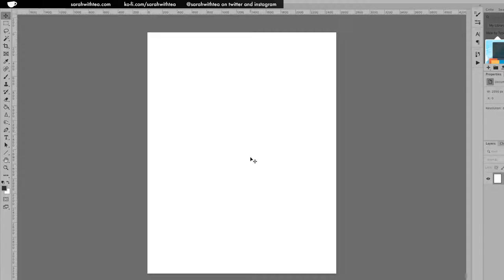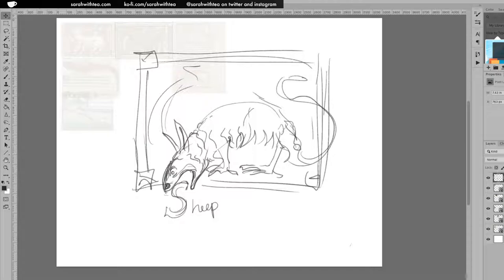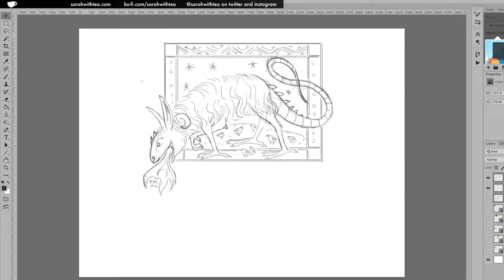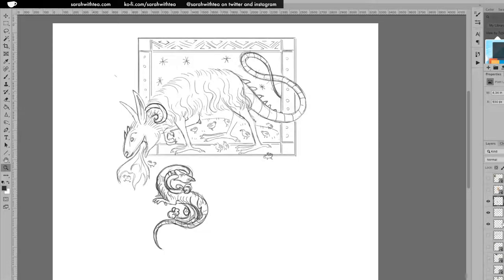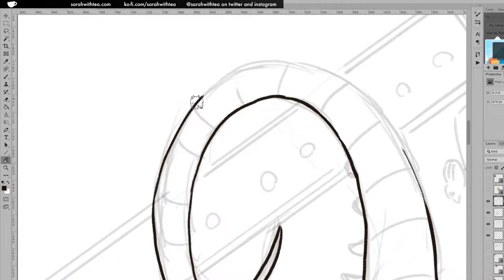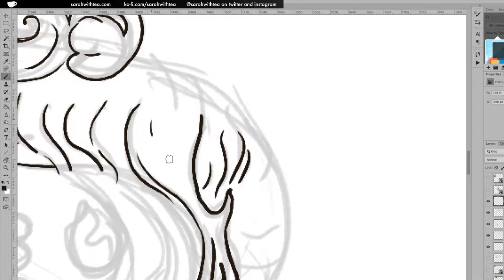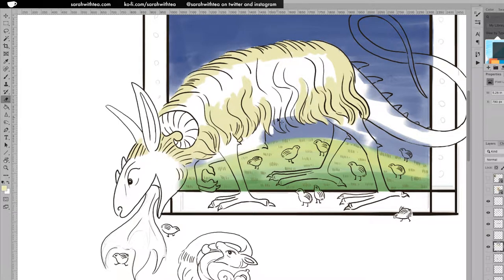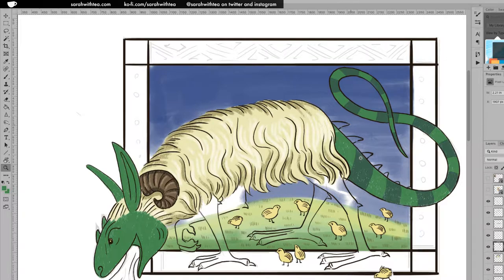[Friday Tea Time] Oct 18, 2019 Sheepguana Illumination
Working on a medieval bestiary style illumination for the sheepgauna, with some truly wide ranging discussion to go with it.  Learn about cameleopards today!